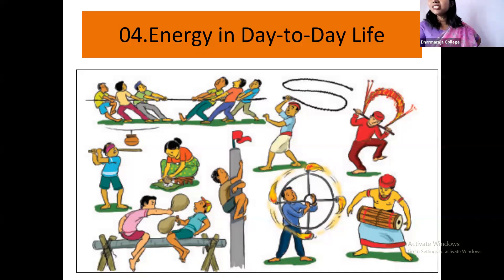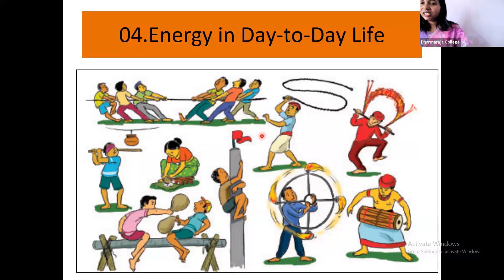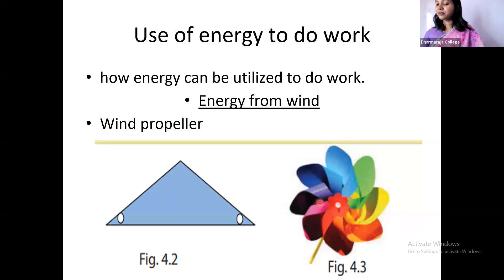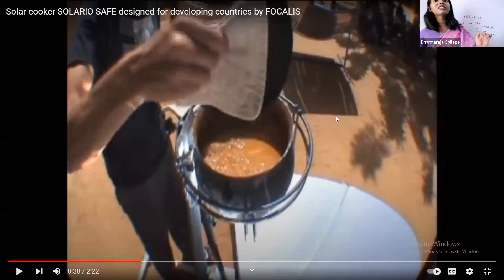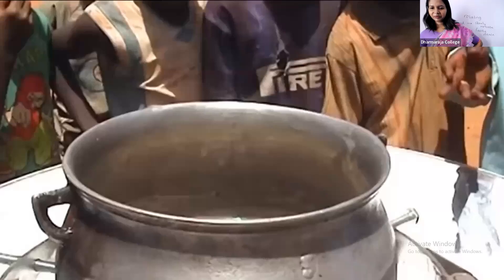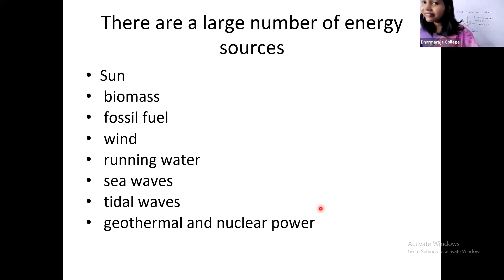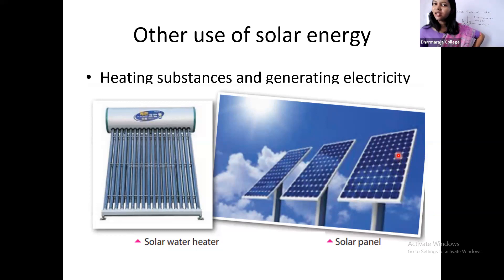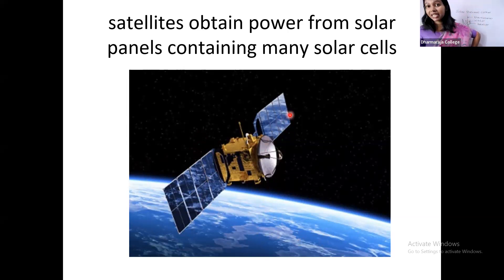Science Grade 06 | Energy in Day to Day Life ( Part 01 )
Energy in Day to Day Life ( Part 01 )